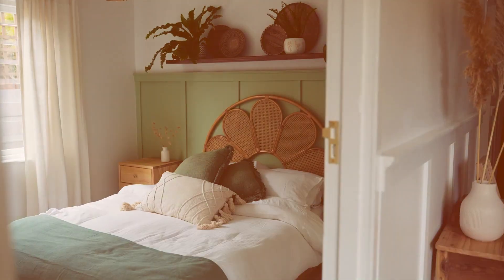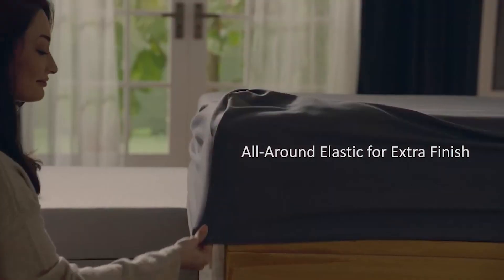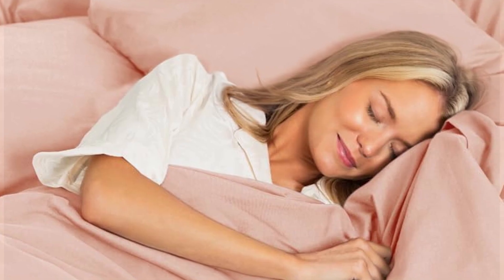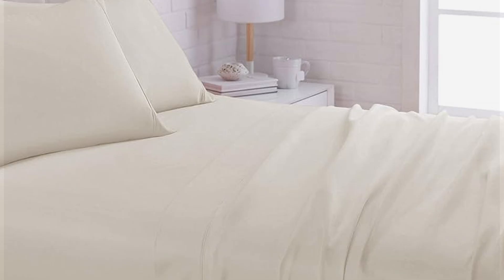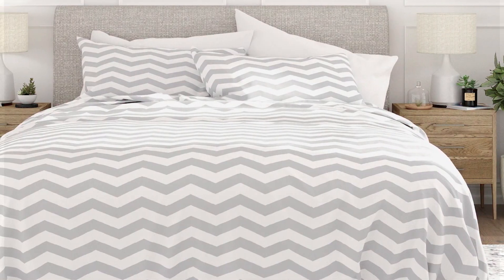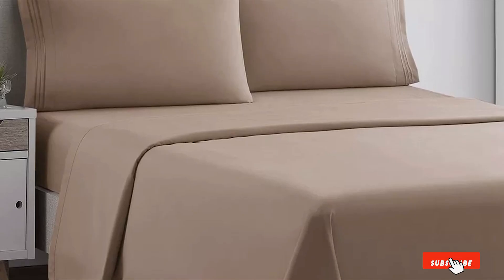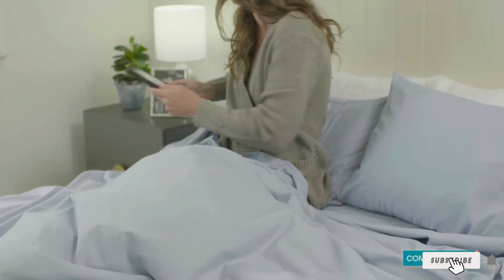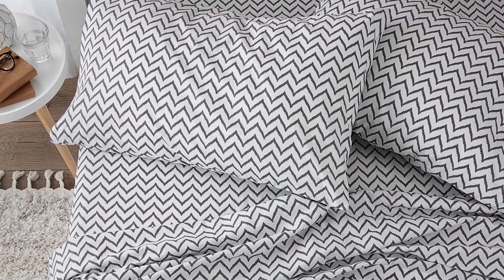7 Best Bed Sheets for Cool and Comfortable Sleep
Top 7 Best Bed Sheets in 2024 | In-Depth Reviews & Buying Guide

Links to the Best Bed Sheets we listed in today's Bed Sheet review video:

1 . Utopia Bedding Queen Bed Sheets Set Grey
2 . CGK Unlimited Queen 6 Piece Sheet Set White
3 . Amazon Basics Full Bed Sheet Set Navy Blue
4 . Sweet Home Collection Queen Bed Sheets Lilac
5 . Clara Clark King Bed Sheet Set White
6 . Comfort Spaces King Cooling Sheets Grey
7 . Martex Twin Bed Sheet Set Blue

What are the Best Bed Sheets in 2024?

In today's video we reviewed the Top 7 Best Bed Sheets on the market in 2024. We made this list based on our personal opinion and we ranked them in no particular order, after doing our research based on their prices, quality, durability, brand reputation and many more.

After watching this video you will know which are the best budget, top selling and top rated Bed Sheet on the market today.

If you choose from this list you can be sure that you buy one of the best Bed Sheets available today.

Portions of footage found in this video are not original content produced by the Sleepopedia team. Portions of stock footage of products were gathered from multiple sources including manufacturers, fellow creators and various other sources.